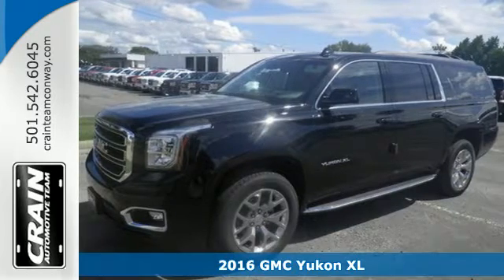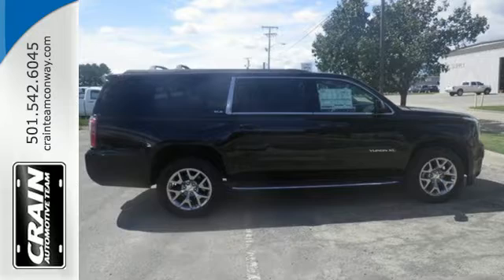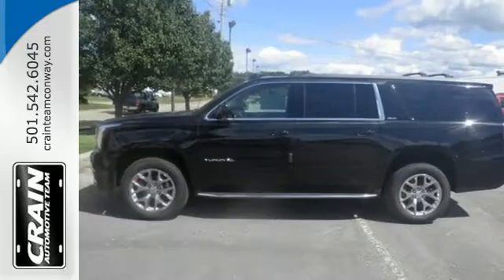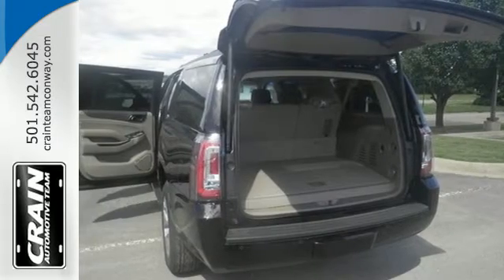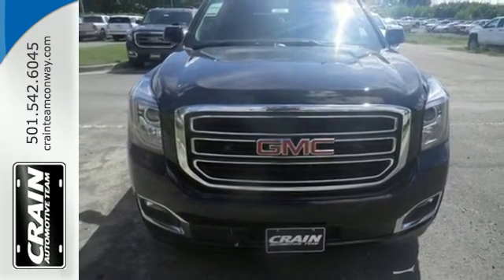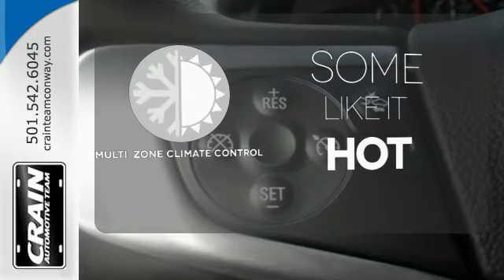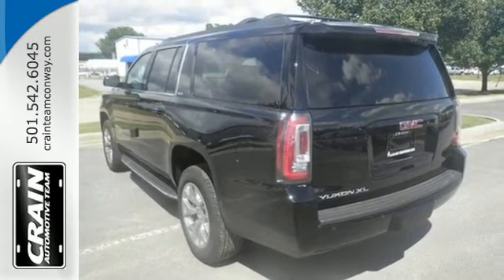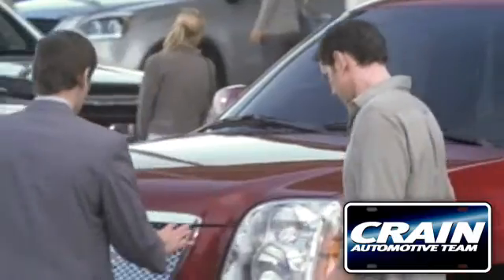New 2016 GMC Yukon XL Conway AR Little Rock, AR 6GT6880 - SOLD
Year: 2016
Make: GMC
Model: Yukon XL
Trim: BASE PACKAGE
Engine: 5.3L Ecotec3 V8 Engine
Transmission: Automatic
Color: Onyx Black
Interior: Cocoa/Dune
Stock #: 6GT6880
VIN: 1GKS2FKC5GR131268
Crain Buick Conway is honored to present a wonderful example of pure vehicle design... this 2016 GMC Yukon XL SLE only has 0 miles on it and could potentially be the vehicle of your dreams! This GMC includes: WHEELS, 20 Aluminum Wheels TIRES, P275/55R20 ALL-SEASON, BLACKWALL Tires - Front Performance Tires - Rear Performance LPO, BLACK ROOF RACK CROSS RAILS, (DEALER-INSTALLED) Luggage Rack AUDIO SYSTEM, 8 DIAGONAL COLOR TOUCH SCREEN WITH INTELLILINK AM/FM Stereo MP3 Player Bluetooth Connection Auxiliary Audio Input ENGINE, 5.3L ECOTEC3 V8 Flex Fuel Capability 8 Cylinder Engine CONVENIENCE PACKAGE Auto-Dimming Rearview Mirror Adjustable Pedals Universal Garage Door Opener Power Liftgate Remote Trunk Release TRANSMISSION, 6-SPEED AUTOMATIC, ELECTRONICALLY CONTROLLED Transmission w/Dual Shift Mode Transmission Overdrive Switch A/T 6-Speed A/T HD TRAILERING PACKAGE ENHANCED DRIVER ALERT PACKAGE Lane Departure Warning Lane Keeping Assist *Note - For third party subscriptions or services, please contact the dealer for more information.* This SUV gives you versatility, style and comfort all in one vehicle. You deserve a vehicle designed for higher expectations. This GMC Yukon XL delivers with a luxurious, well-appointed interior and world-class engineering. Where do you want to go today? With 4WD, you can choose to drive virtually anywhere and on terrain 2WD vehicles can't handle. Every new and pre-owned vehicle is backed by the Crain Commitment, including our 100% low price guarantee, a 100 hour love it or leave it exchange policy, and a 100 year 100,000 mile warranty. The Crain Team's Got 'Em!

Address:
1003 North Museum Road